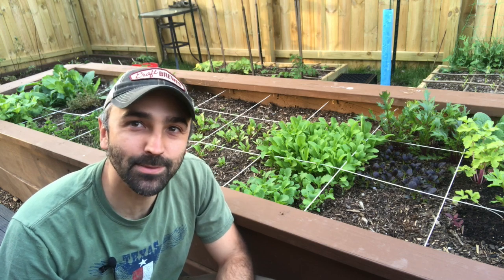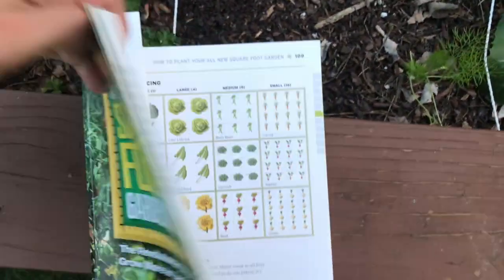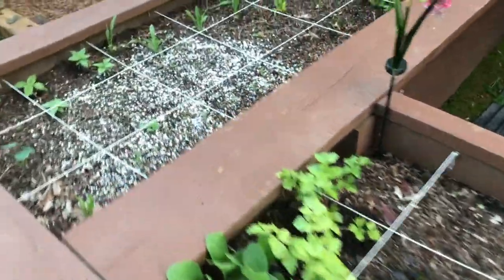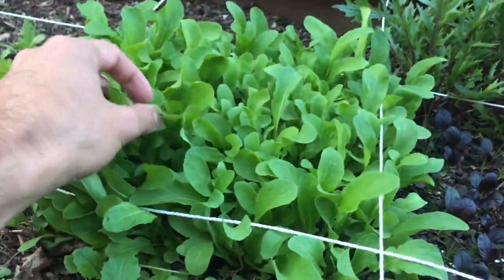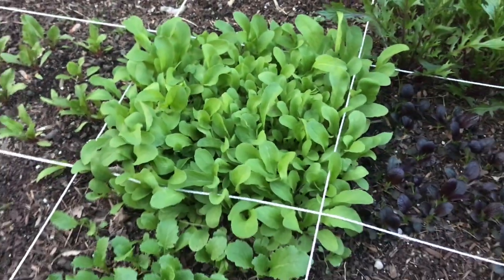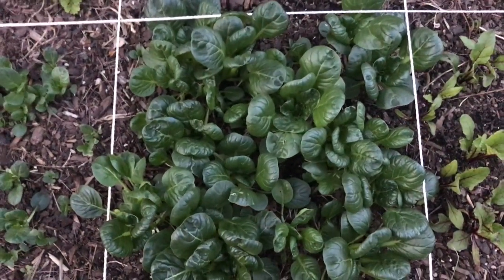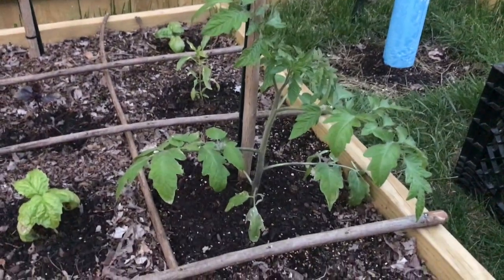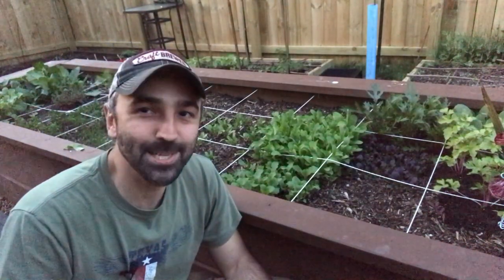Plant Spacing - When to Break the Rules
It's important to give your plants enough room to grow to their full size. But not all plants NEED to grow to full size!